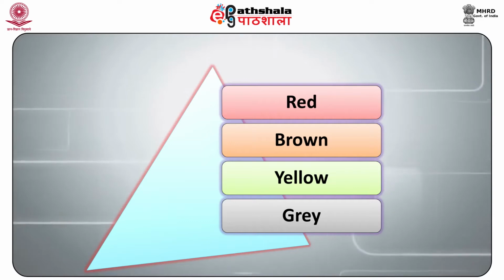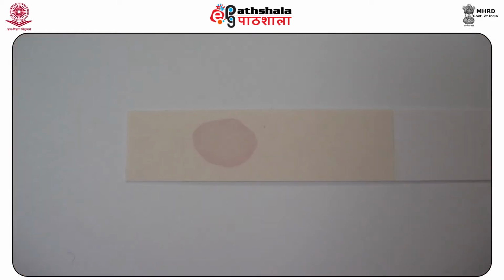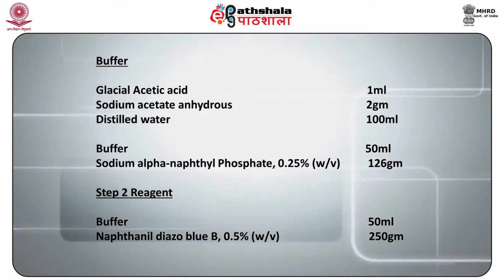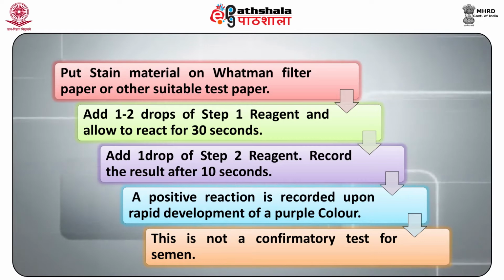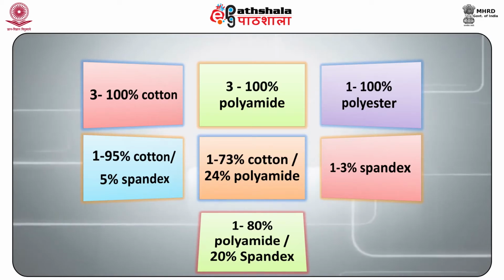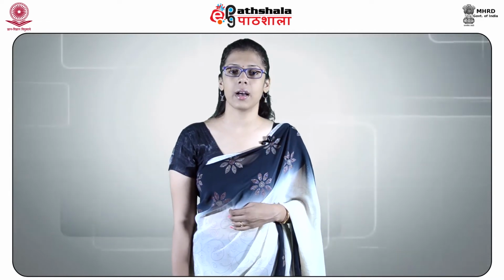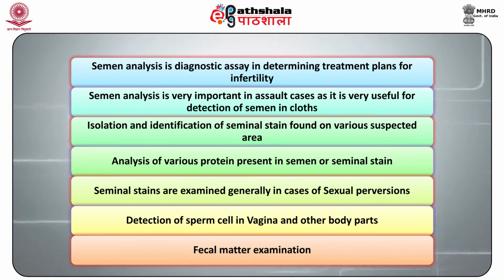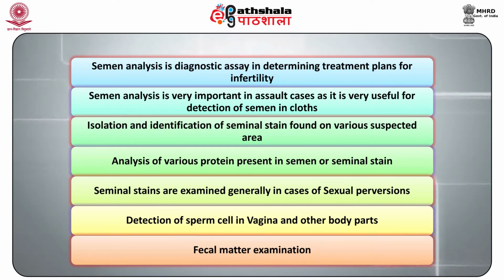M-08. Analytical technique for identification of semen, presumptive &amp; confirmatory test